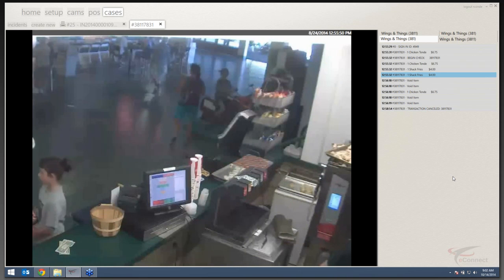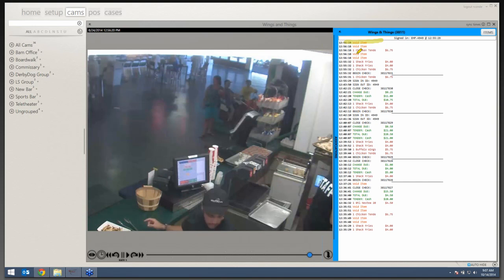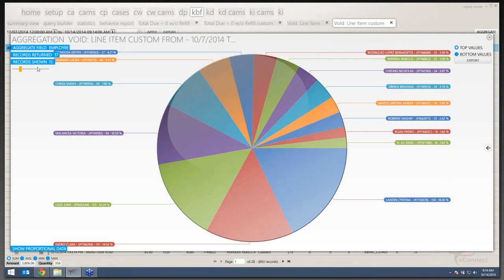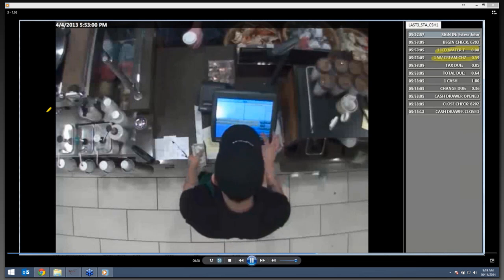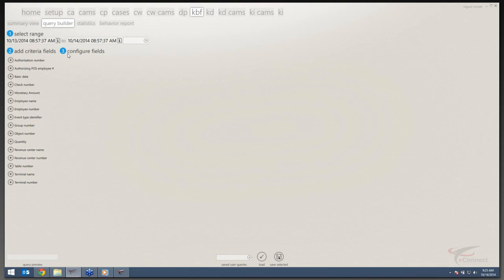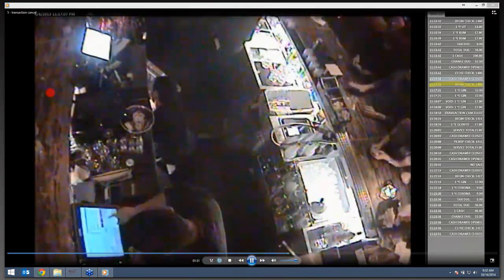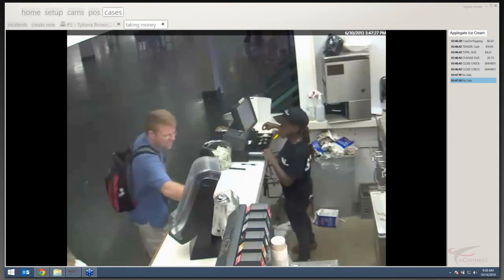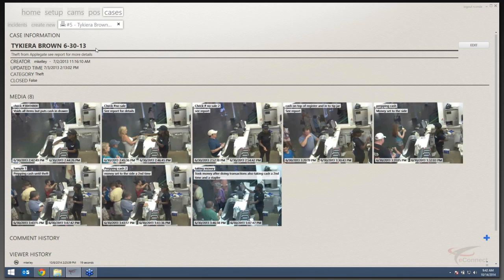webinar 10 14 14